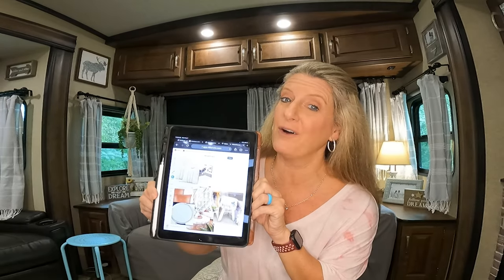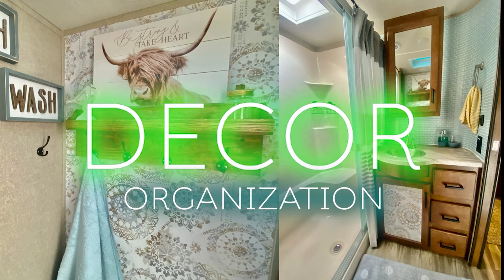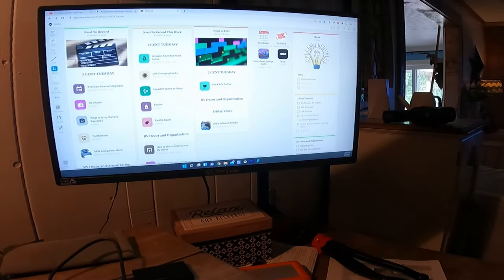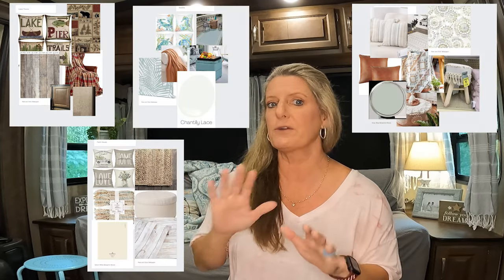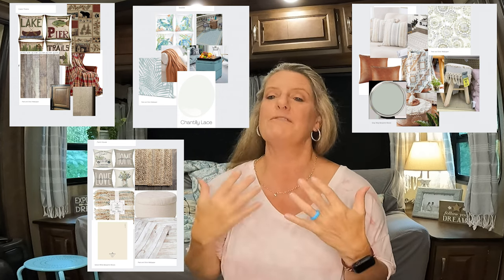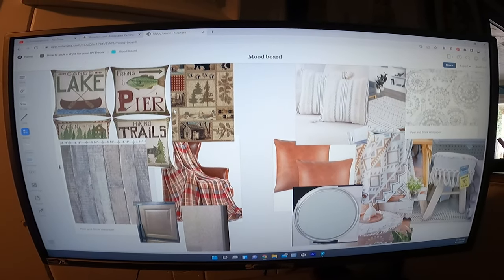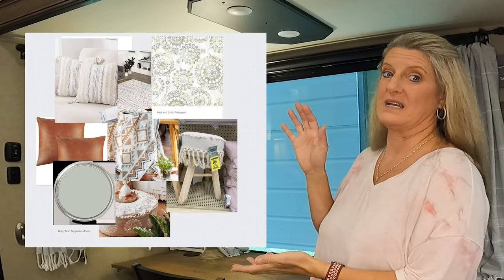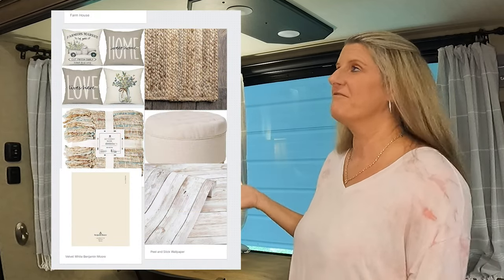RV Décor - How To Find Your Style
BOHO Style
Laux Leather Pillows Covers
Boho Decorative Throw Pillow Covers
Boho Throw Blanket

Farm House Style
Farmhouse Pillow Covers 18x18
Hand Woven Farmhouse Jute Area Rug, 5' x 8'
Knitted Cozy Throw
28-Inch Button Tufted Round Storage Ottoman
Wood Wallpaper

Cabin Theam
MERRYLIFE Throw Blanket
Rustic Lodge Forest Cabin 4x5 Area Rug
Amazon Store Front
set of 4 Lake Pillow Covers
Vintage Wood Wallpaper

Seaside Theme
Throw Blanket
set of 4 coastal pillow covers
Storage Ottoman Bench
Peel & Stick Wallpaper

Premier Pro